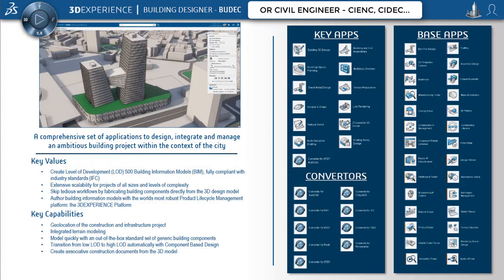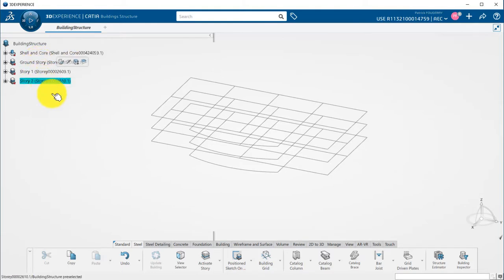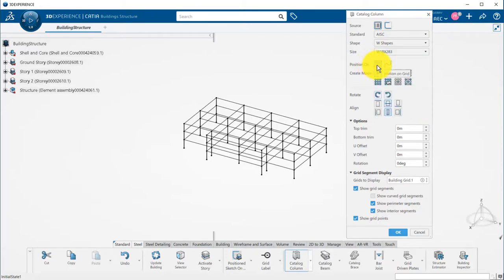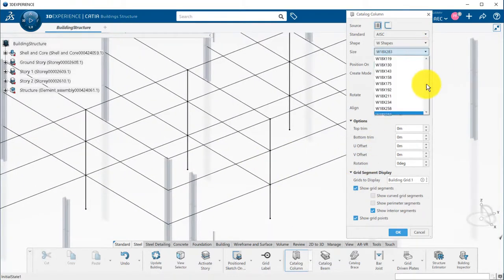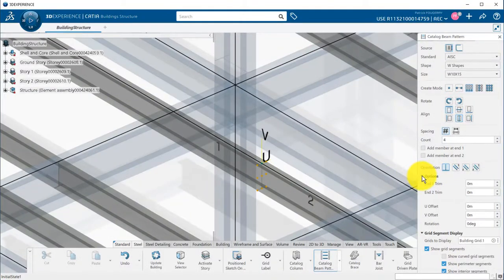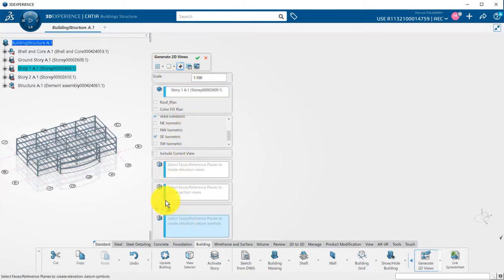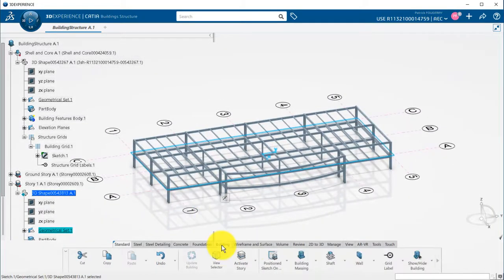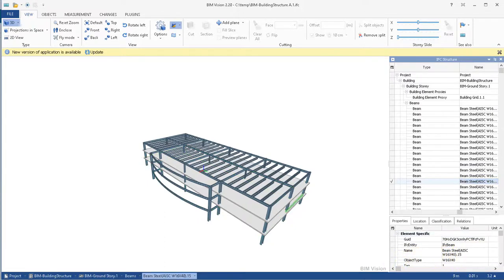11-Civil Engineering - Building Structure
tutorial on Buildings Structure :
• Grid creation
• Grid labels
• Instantiation of steel members (columns, beams, trusses...)
• Quantities and take off
• Ifc export

and Drawings !